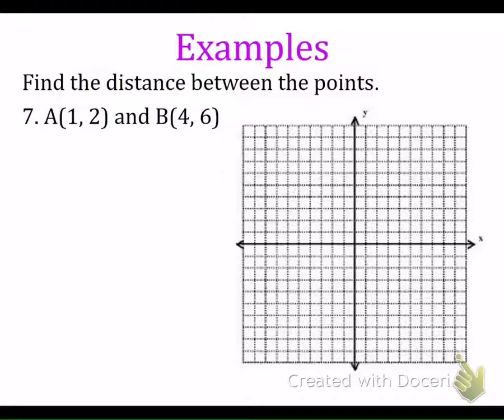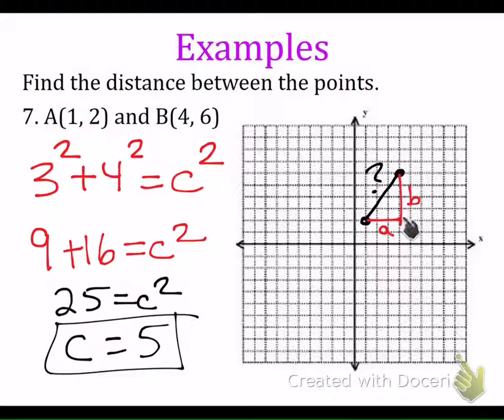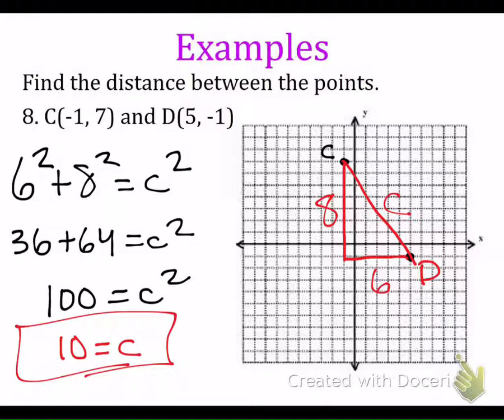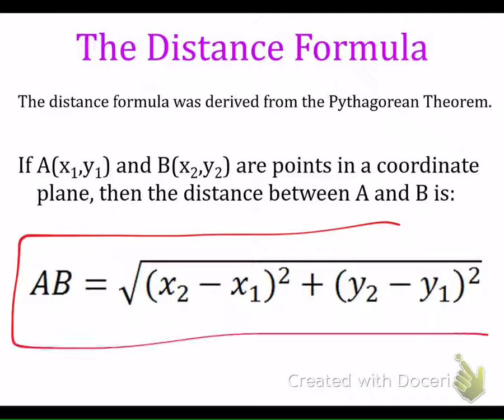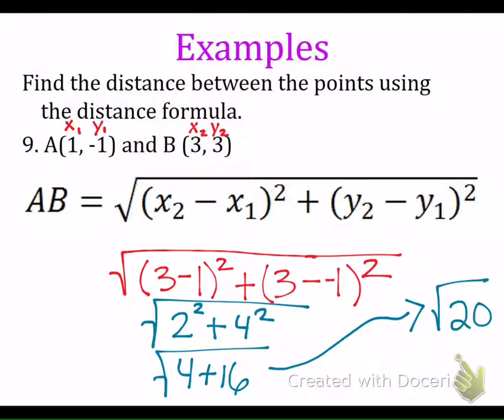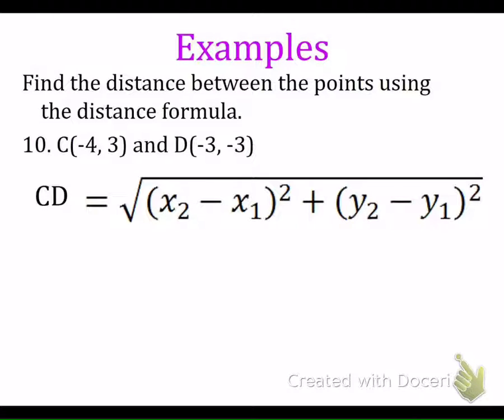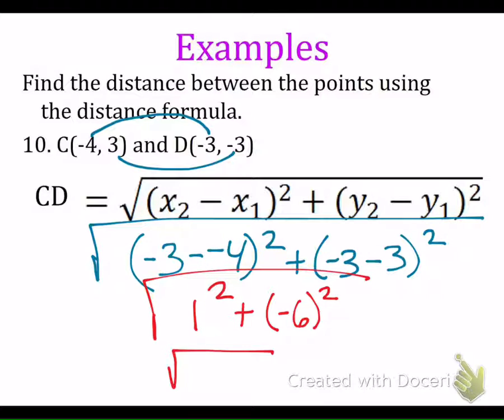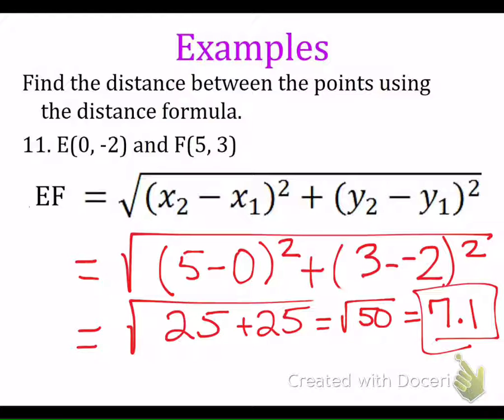Geom- Sec 4.4 #2- 10/28